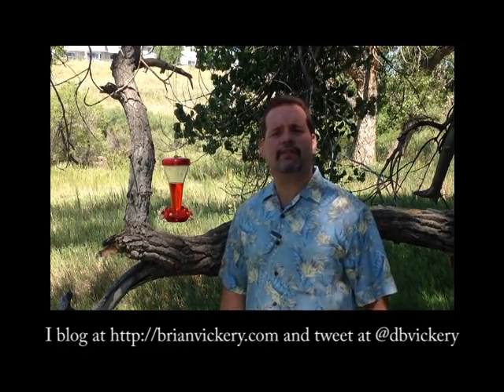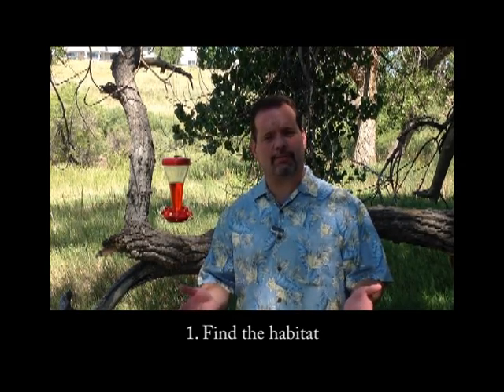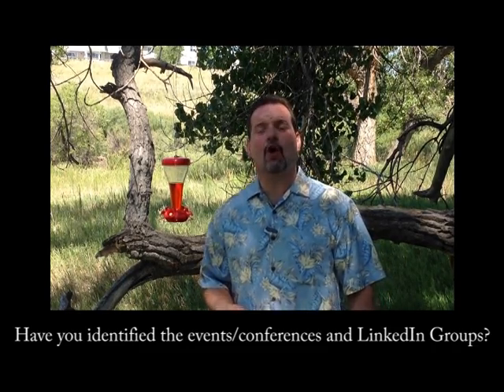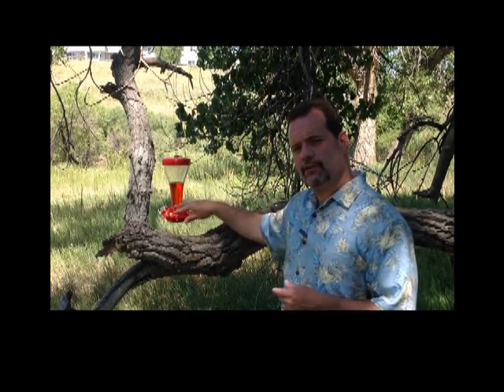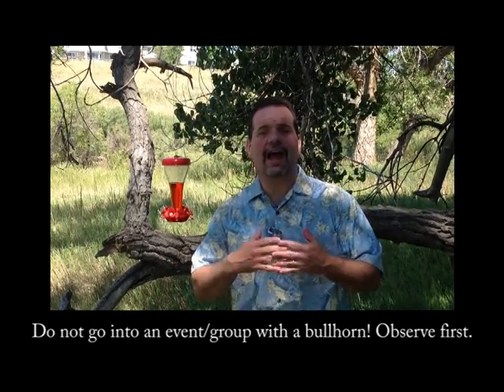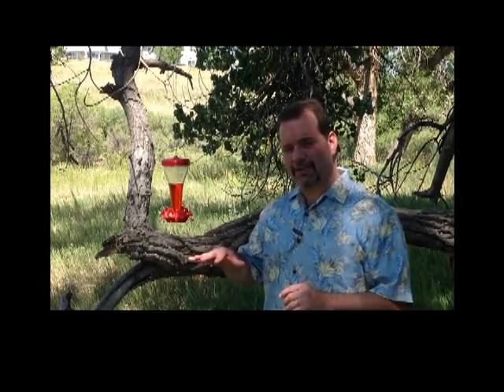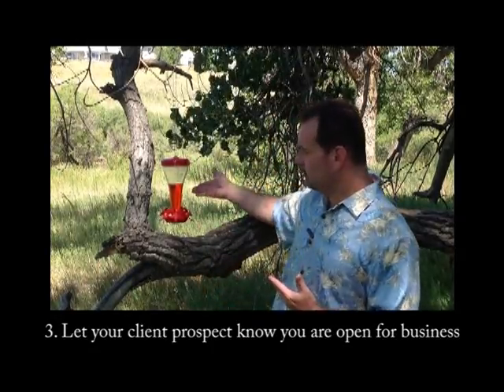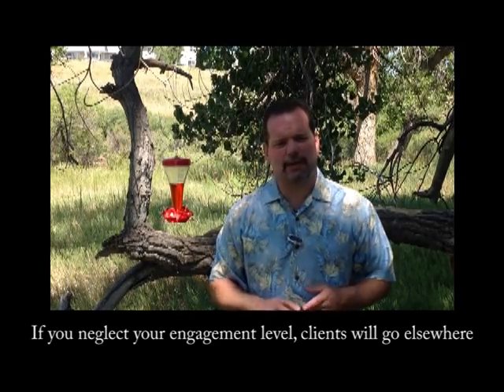Brian Vickery - Clients and Hummingbirds - Find, Engage and Nurture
This video will discuss finding, engaging and nurturing client relationships - using a hummingbird feeder as an analogy.